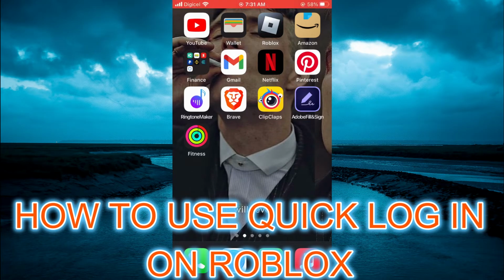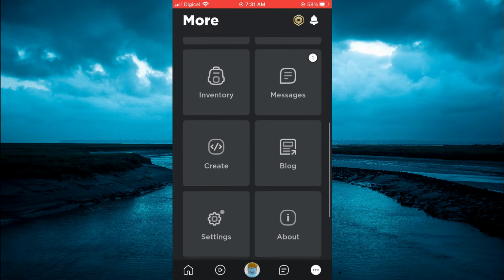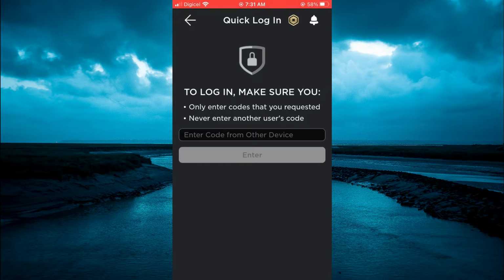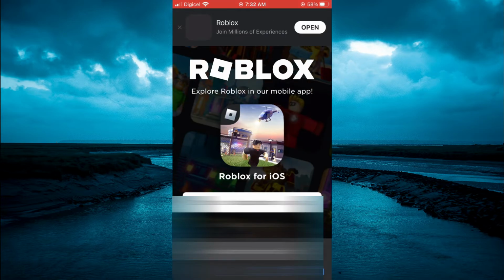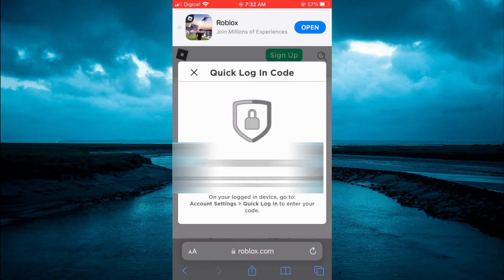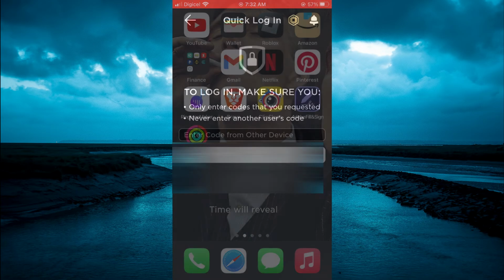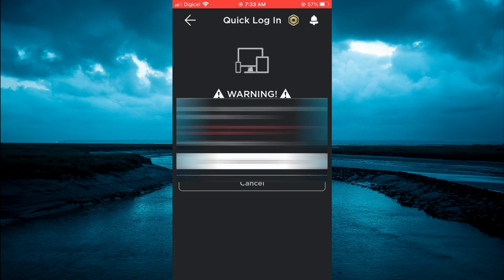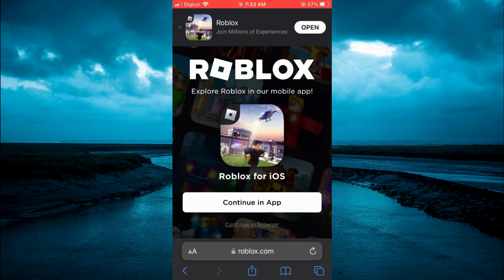how to use quick login on roblox mobile,how to put in a quick login code on roblox